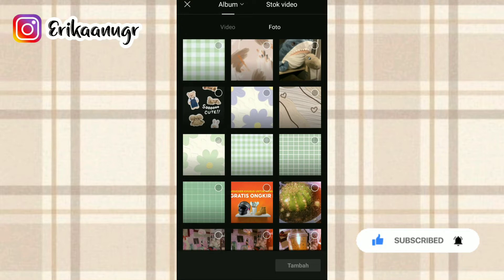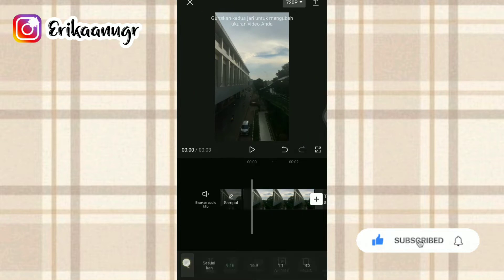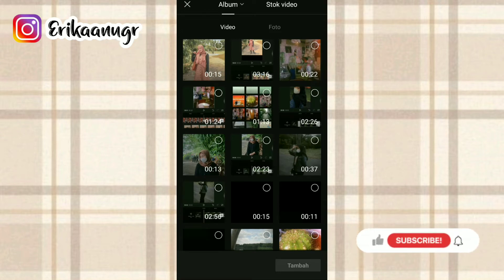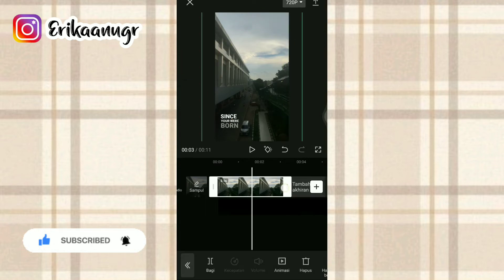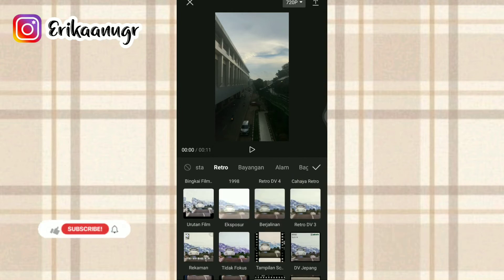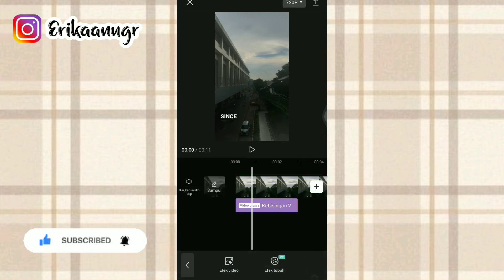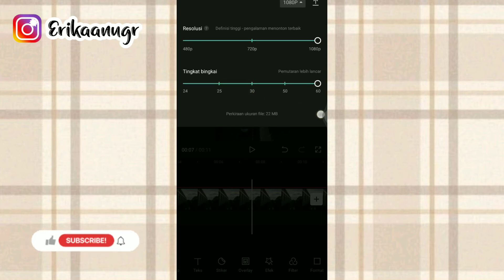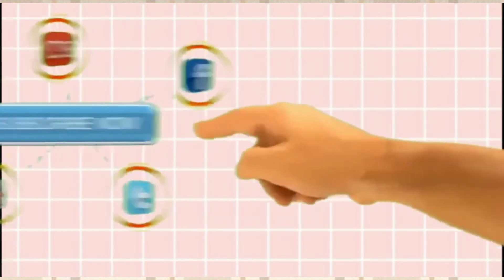tutorial edit video TikTok pake lirik lagu "Infinity - Jaymes Young" edit di aplikasi capcut!?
Assalammualaikum semua..
Jadi di video kali aku bakalan buat tutorial edit video tiktok pake lirik lagu "Infinity - Jaymes Young"